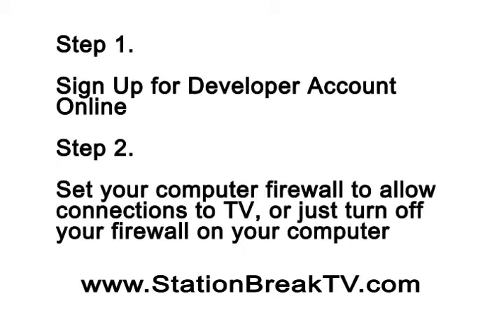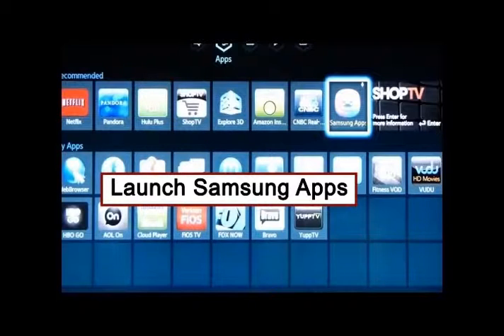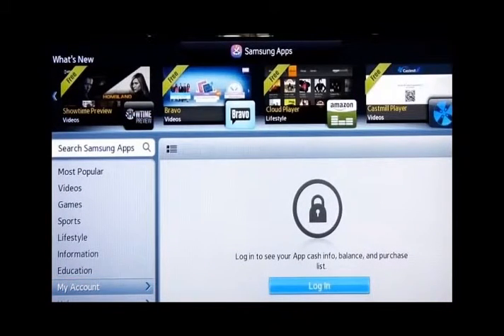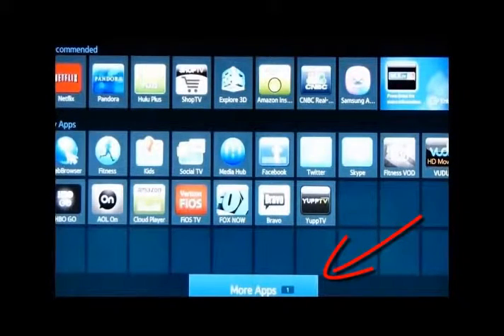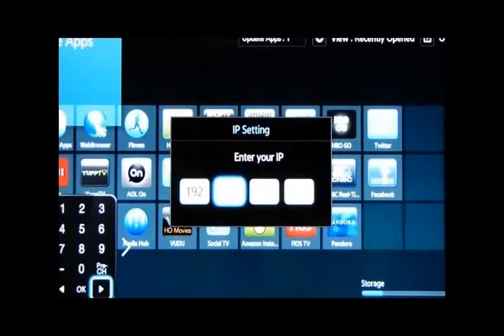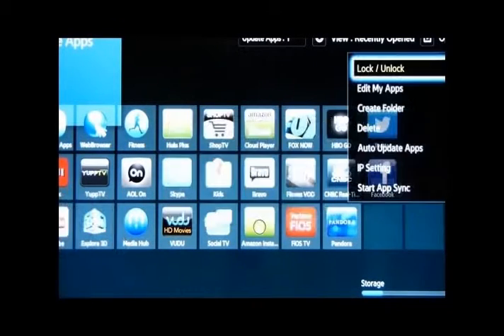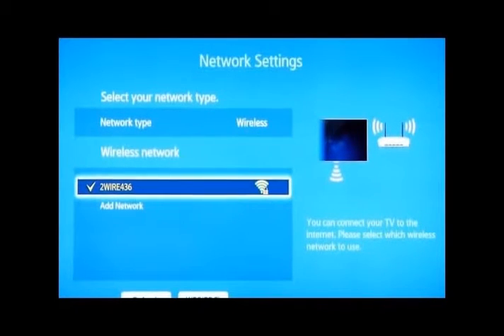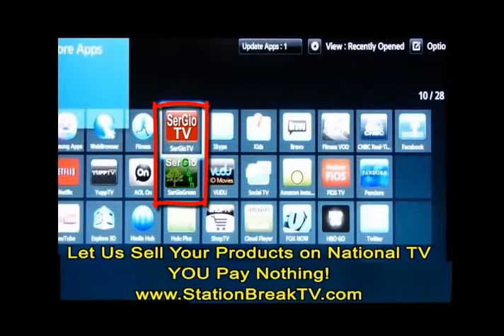Install Apps on Samsung Smart TV very easy